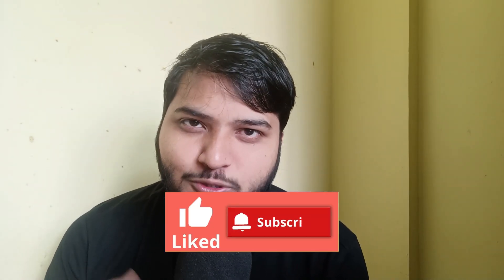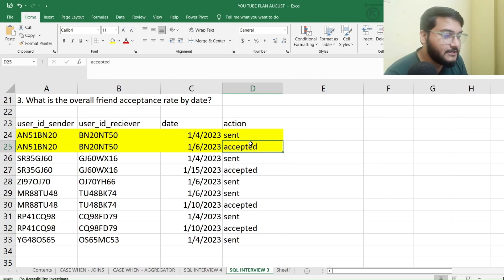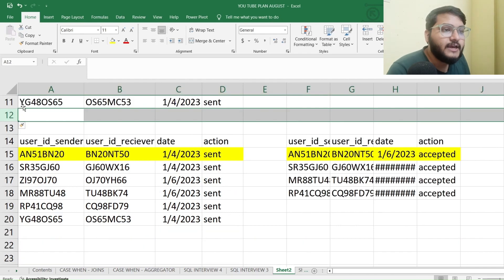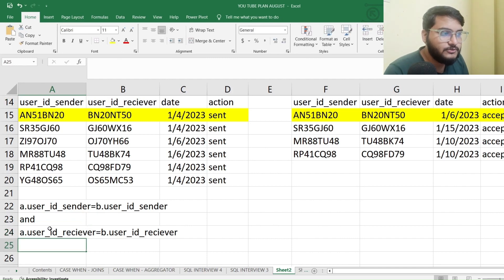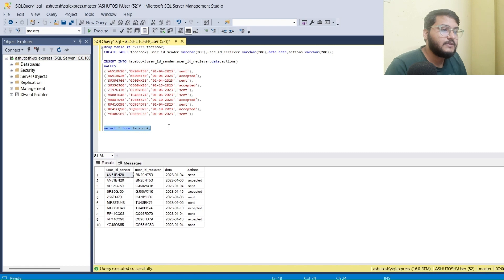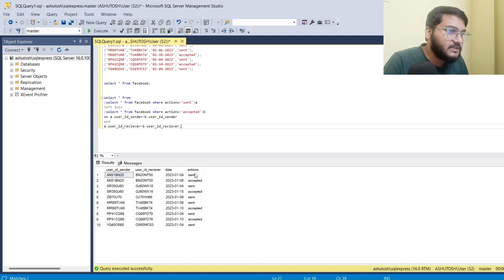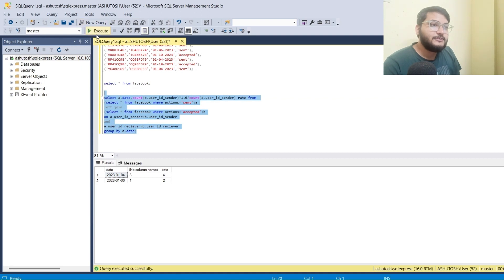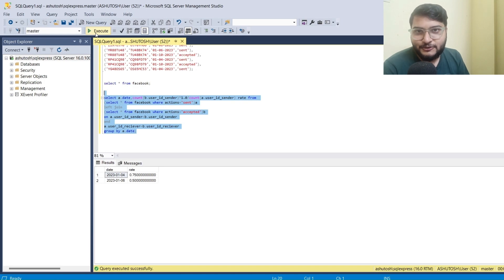Facebook Analytics interview question sql | Ashutosh Kumar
Sql one of the most important language asked in most of the analytics interviews,in this series i have discussed some advanced level sql concepts that are frequently asked in data analyst,business analyst interviews. In this video i have covered CASE WHEN END STATEMENTS concepts in sql

👉Query -

drop table if exists facebook;
CREATE TABLE facebook( user_id_sender varchar(200),user_id_reciever varchar(200),date date,actions varchar(200));

INSERT INTO facebook(user_id_sender,user_id_reciever,date,actions)
VALUES
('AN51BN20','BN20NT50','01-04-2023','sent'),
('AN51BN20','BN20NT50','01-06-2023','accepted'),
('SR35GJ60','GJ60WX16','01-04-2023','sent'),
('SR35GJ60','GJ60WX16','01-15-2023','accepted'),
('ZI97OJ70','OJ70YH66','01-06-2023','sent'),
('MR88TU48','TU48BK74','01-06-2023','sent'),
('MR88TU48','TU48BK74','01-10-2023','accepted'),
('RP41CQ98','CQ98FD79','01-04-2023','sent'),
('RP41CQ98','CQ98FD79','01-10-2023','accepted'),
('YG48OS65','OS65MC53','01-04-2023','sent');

sql,
ashutosh,
ashutosh kumar,